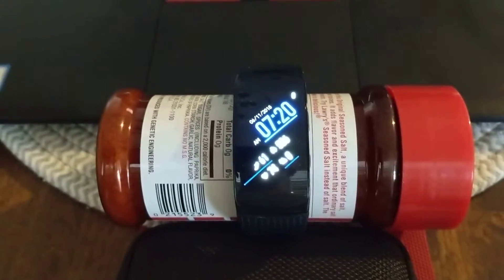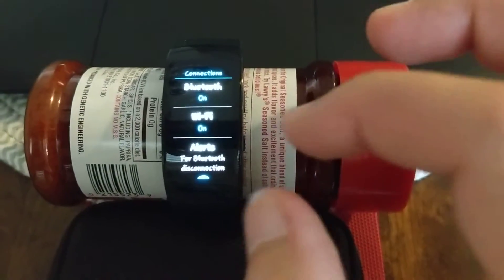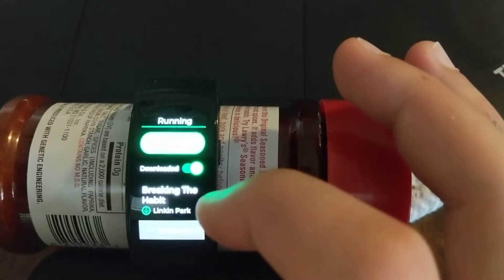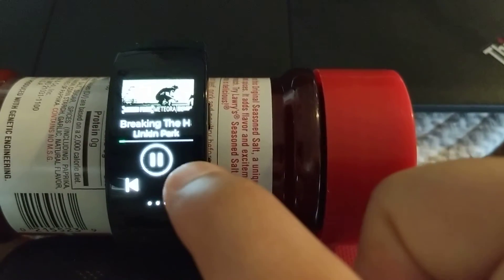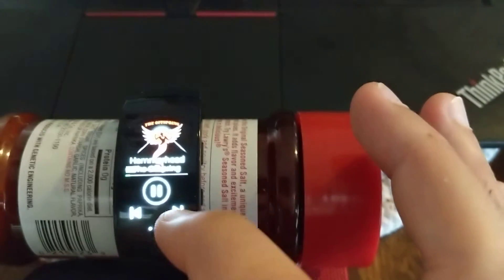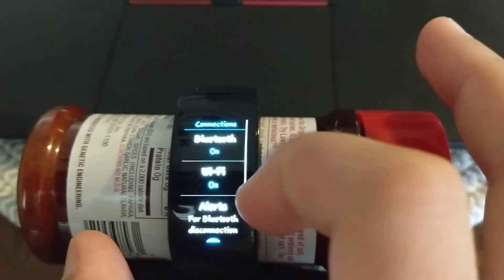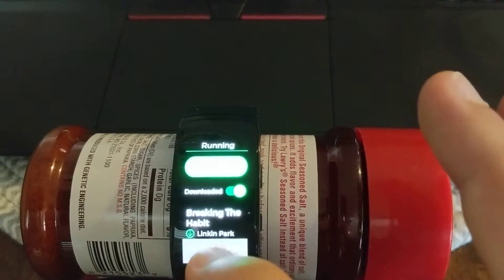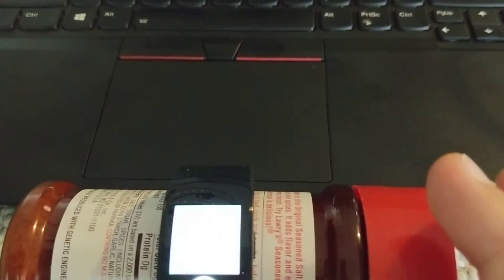Spotify for Gear Fit 2 Pro not shuffling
Spotify for the Samsung Gear Fit 2 Pro will not shuffle when being used in offline mode...even though you're playing locally stored music and there's a shuffle button. Totally mind boggling.